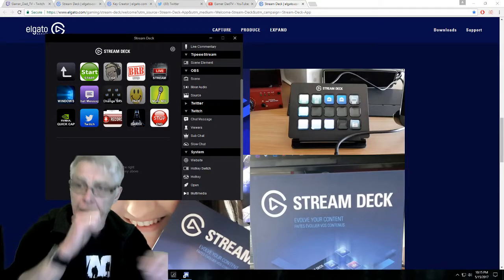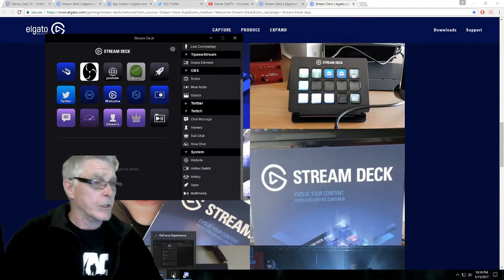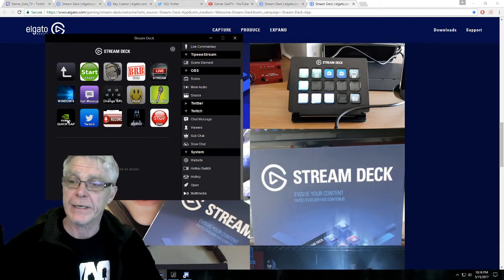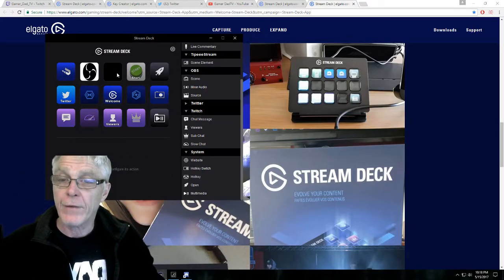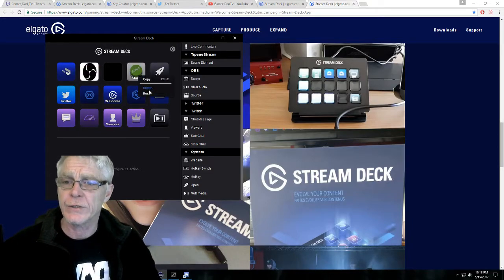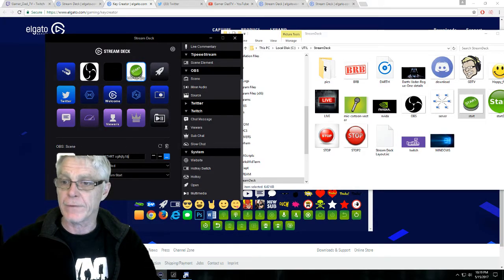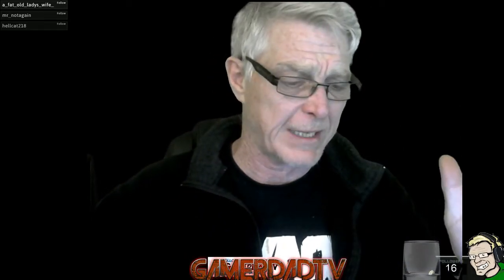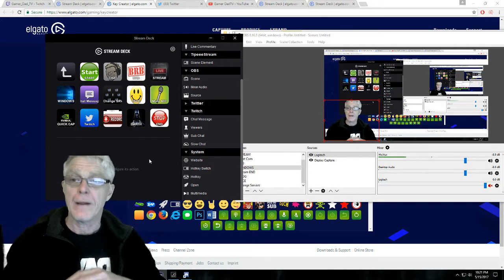Elgato Stream Deck :First Look - OBS Set Up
Completely set up my OBS and my favorite hot keys in less than an hour and it works GREAT :)